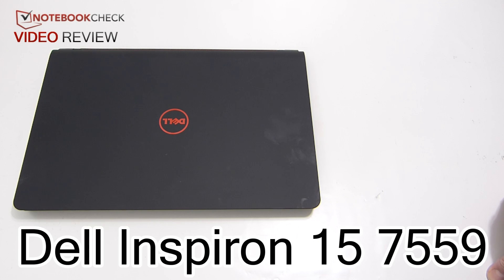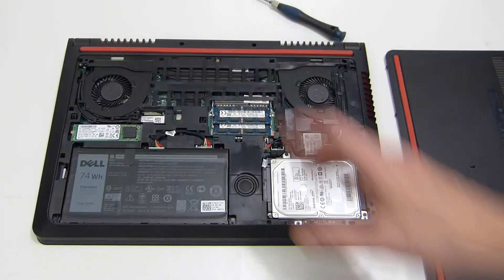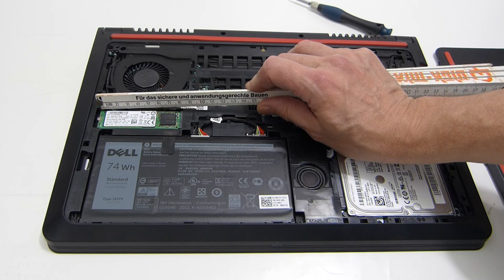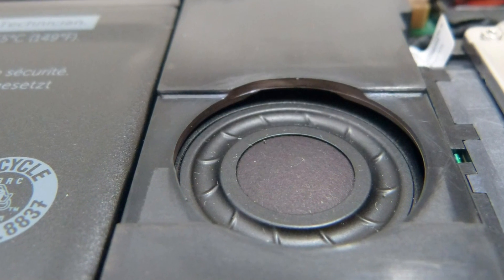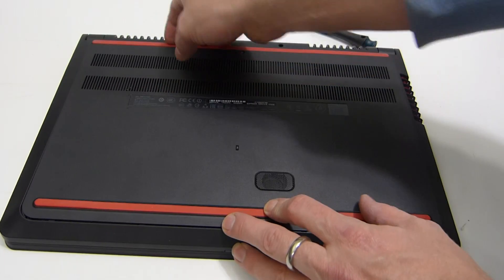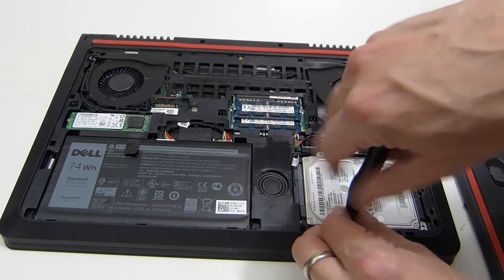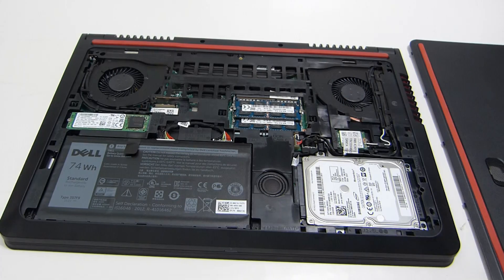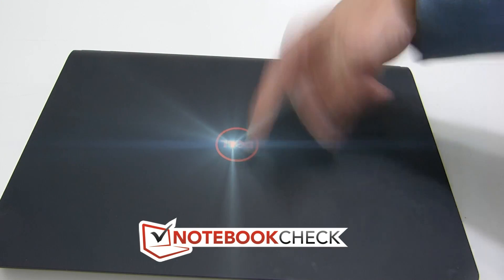Dell Inspiron 15 7559 Internals and upgrades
A great feature of the Dell Inspiron 15 7000-series (7559 in this video) is the removable back that gives you access to upgrade the SSD, SATA hard drive, RAM, battery and WiFi card by removing one screw. In this video we take a closer look at the components inside and show you how to remove the 2.5-inch hard drive, a 9.5 mm - high 1TB Seagate ST1000LM024 HN-M101MBB in this case.

Note: We mentioned a 7 mm hard drive in the video. It is actually a 9.5 mm drive.

Dell Inspiron 15 7559 detailed review available.
Full review on our website includes lots more information and lab test results.

This is a multimedia creators laptop with gaming capability. We gave it an 82% score in our full review.  Full specifications below. If you liked this video...

Dell Inspiron 15 7559 Specifications:
Processor: Intel Core i7-6700HQ 2.6 GHz (Skylake Quad-Core)
Grafics: NVIDIA GeForce GTX 960M
RAM: 16 GB (DDR3L 1600)
Screen: 15.6 inch 3840x2160 (4K) resolution with
IPS, 10-point touch.
Storage 1: SK hynix SSD 128 GB
Storage 2: Seagate HDD 1TB
OS: Windows 10 Home 64-bit
Weight: 2.67 kg / 5.99 pounds. PSU: 514 gm / 1.13 pounds

The Notebookcheck video reviews take our full and detailed website review and summarize it for video. We include performance test results from our labs along with our final evaluation including score and pro's and con's.